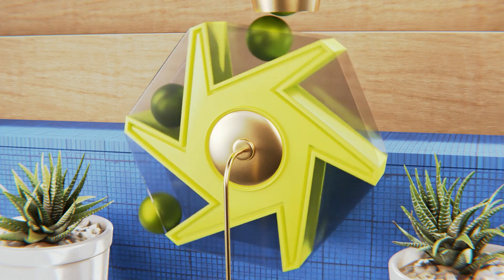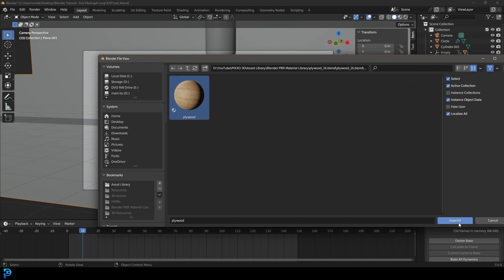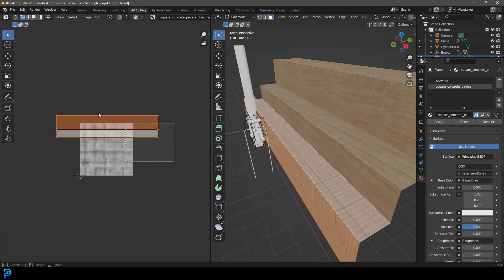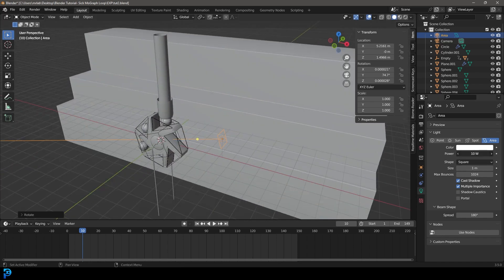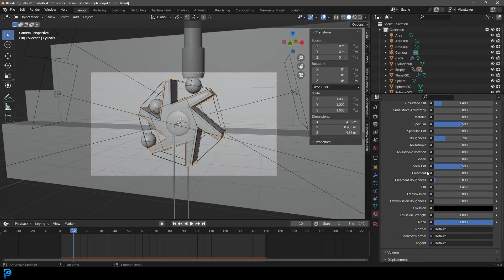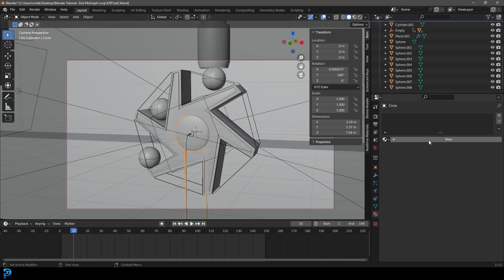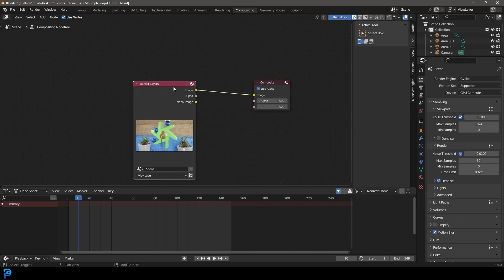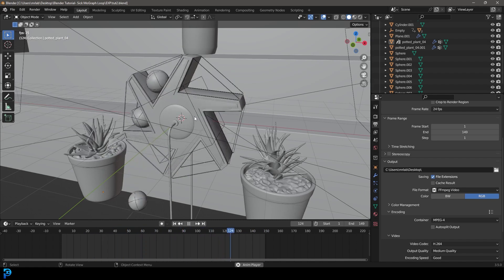Blender: 3D Satisfying Wheel Loop | Part 2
Make an awesome looping animation in Blender, This is part 2, materials.